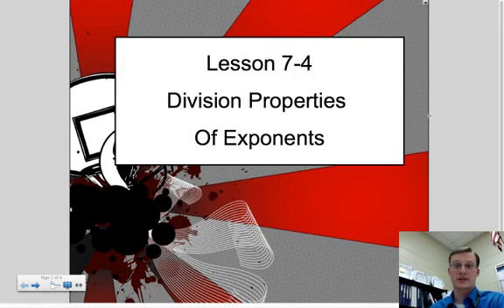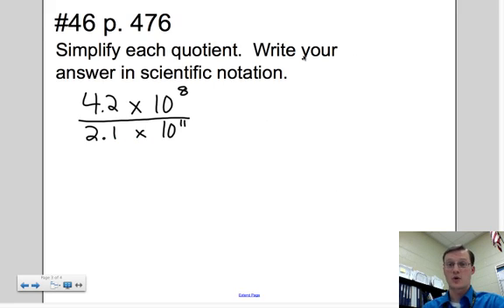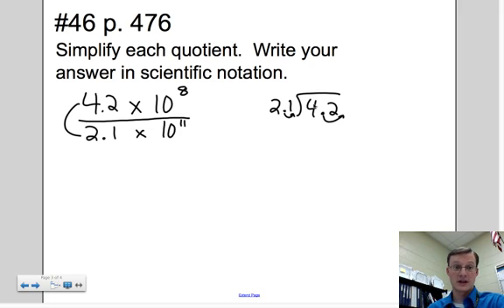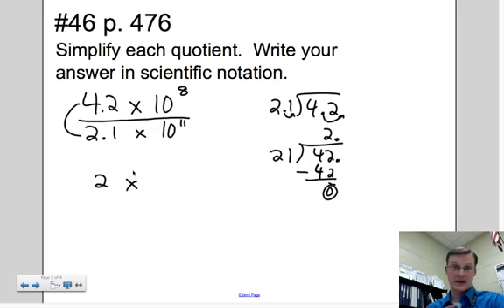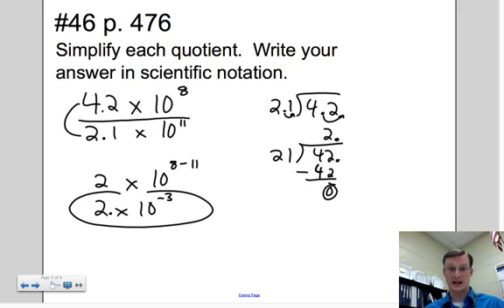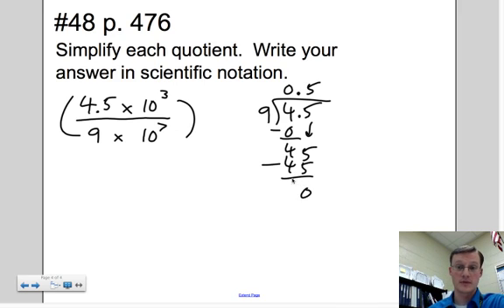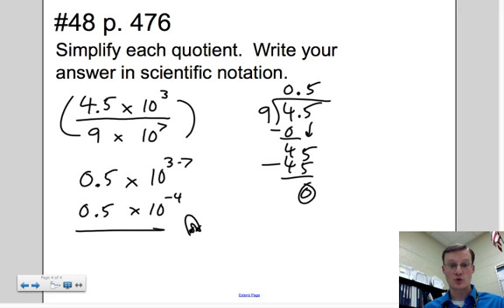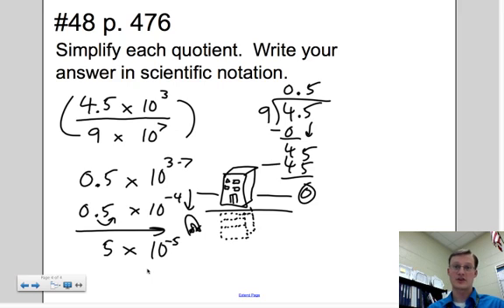2013 Lesson 7.4.3 Scientific Notation Quotients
This video shows how to deal with scientific notation when it is in a fraction or rational number.